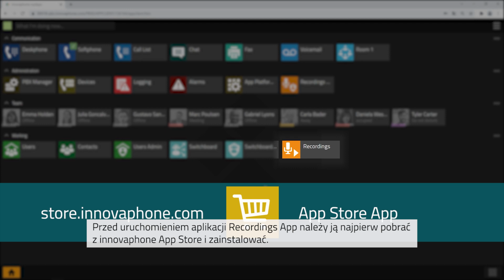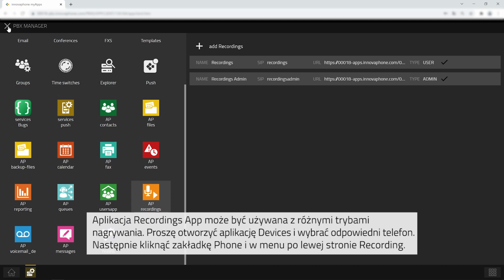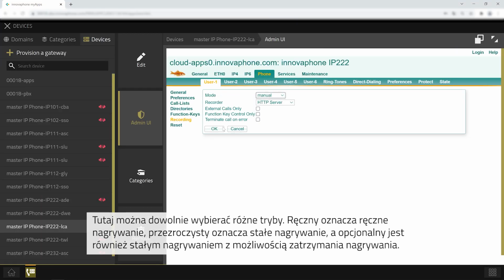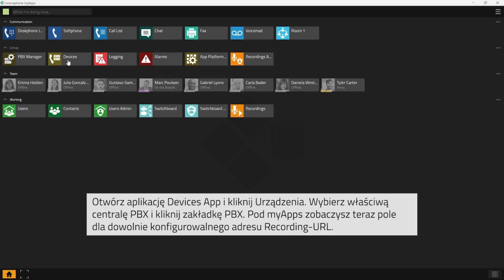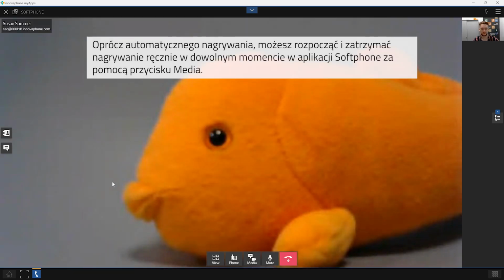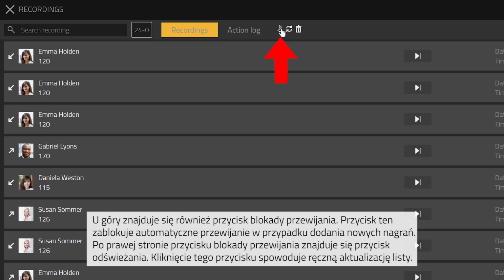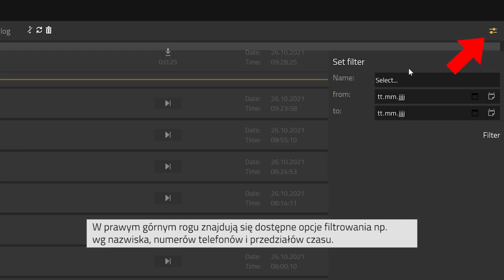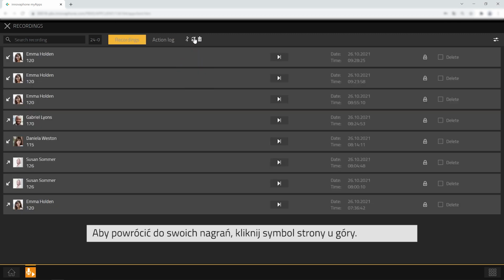#31 myApps tutorial — Recordings App (13r3, 14rX, 15r1) | PL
W dzisiejszym filmie przedstawimy naszą aplikację Recordings App. Pokażemy, jak skonfigurować aplikację Recordings App, jak z niej korzystać i jak nagrywać rozmowy telefoniczne za pomocą telefonu stacjonarnego i aplikacji Softphone App, korzystając z myApps Client dla systemów Windows i Mac OS.

myApps - co to jest?